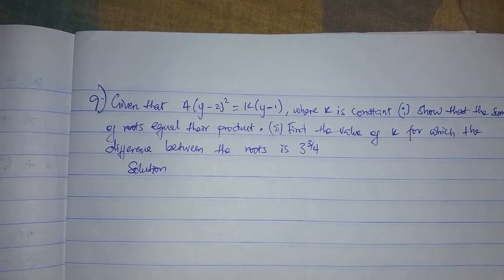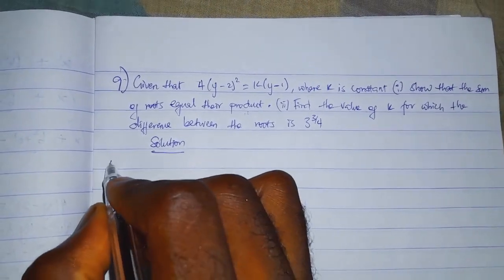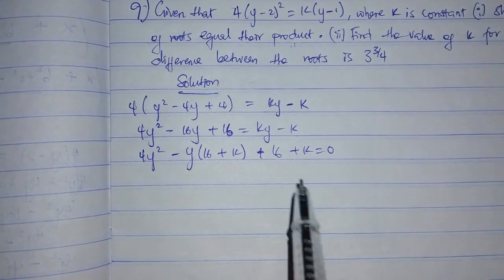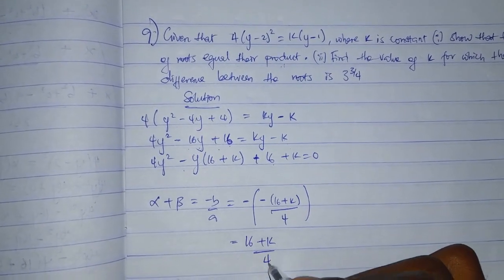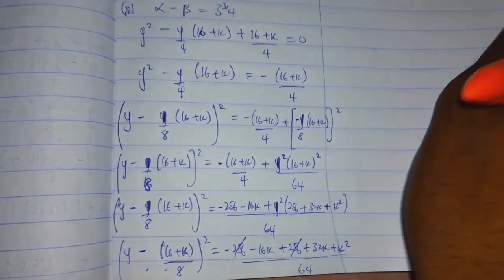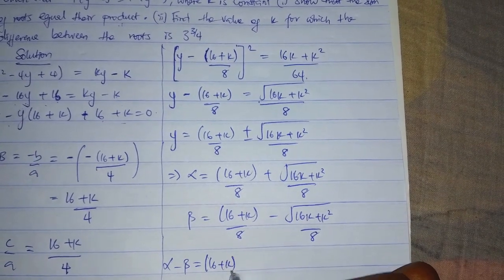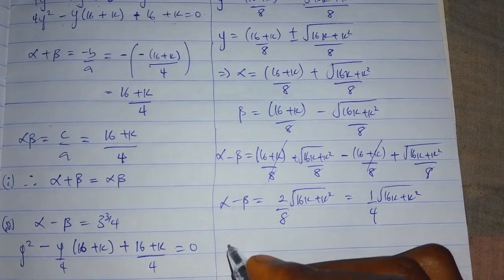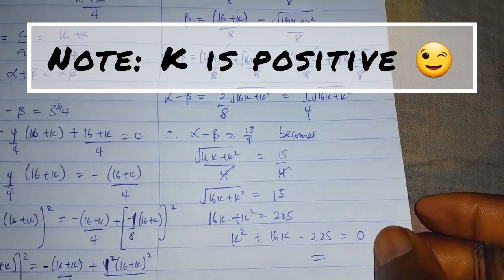Solution to "QUESTION 9" - LASUSTECH ASSIGNMENT